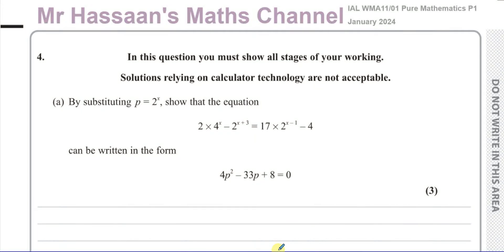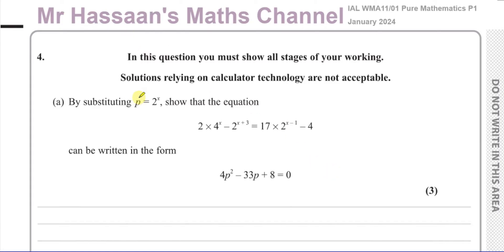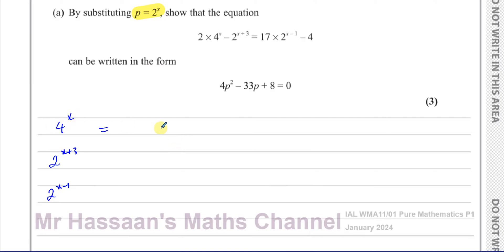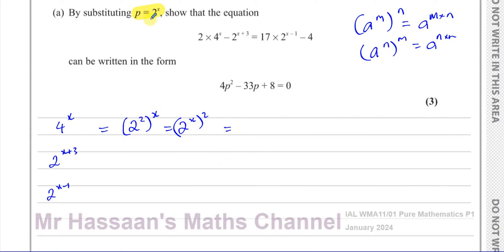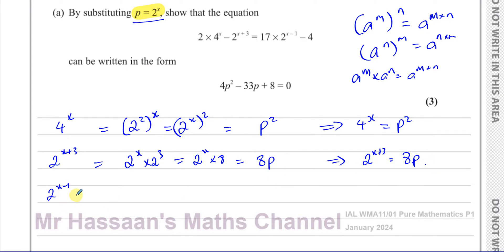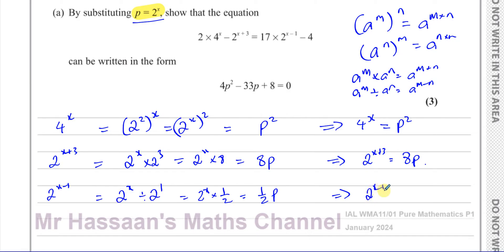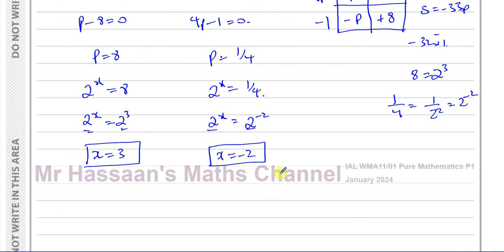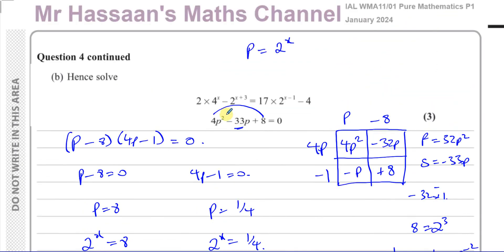WMA11/01, (Edexcel), IAL, P1, January 2024, Q4, Indices & Exponential Equations